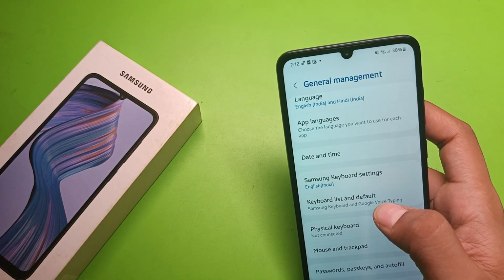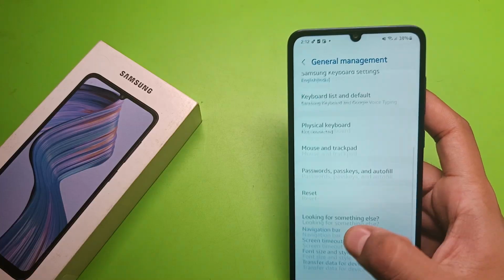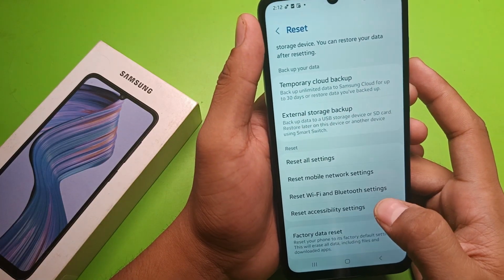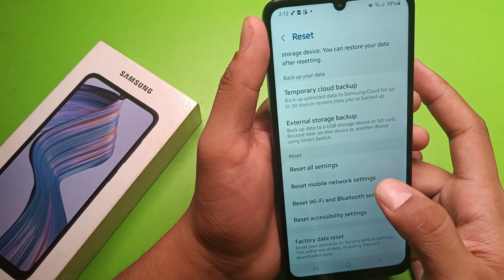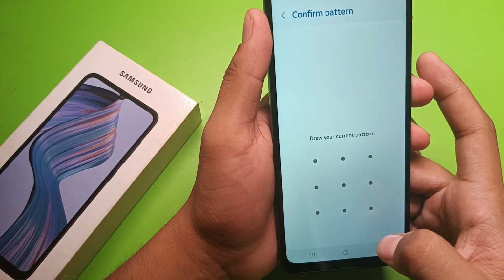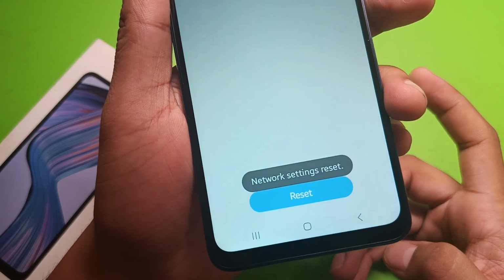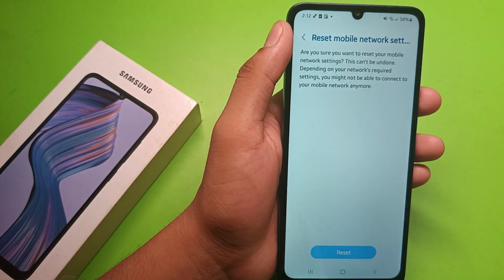Samsung Galaxy M06 5G: How to fix mobile data problem